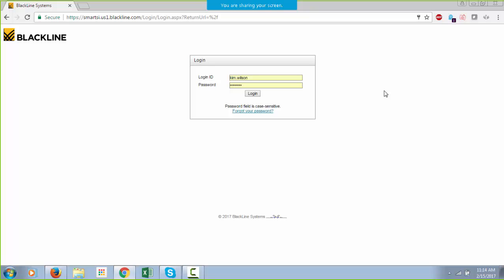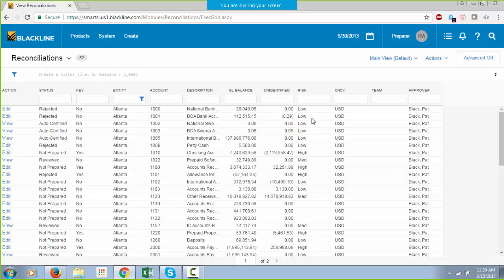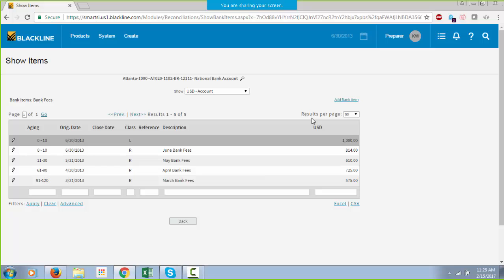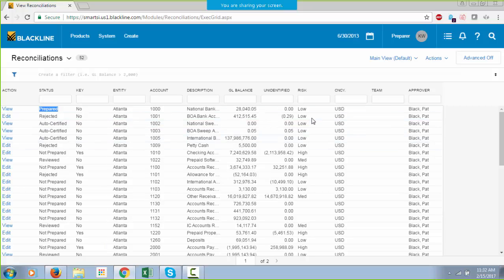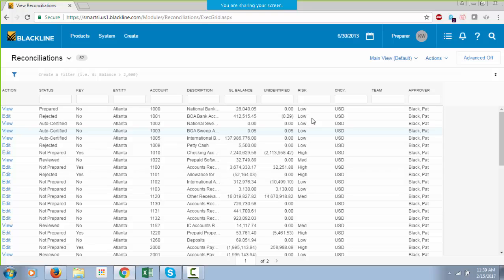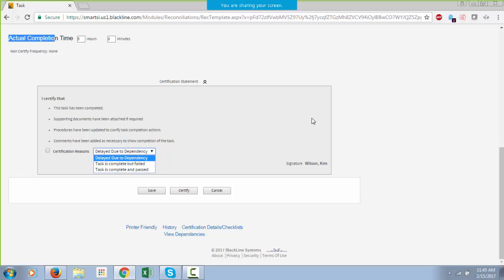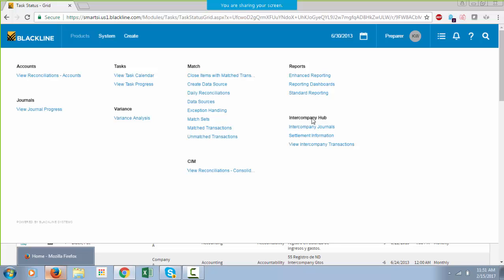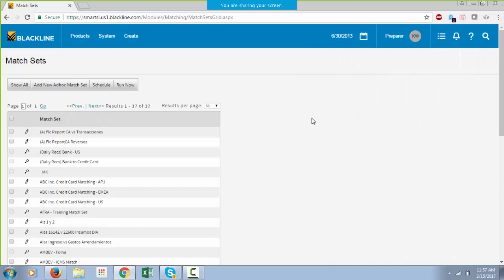Basic Black Short Demo for Preparers and Approvers by Frances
By Frances